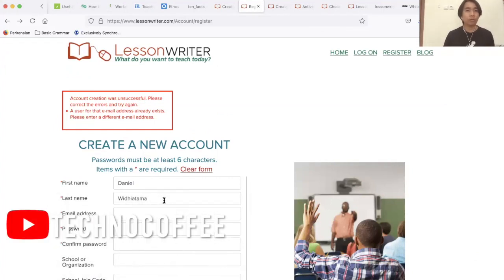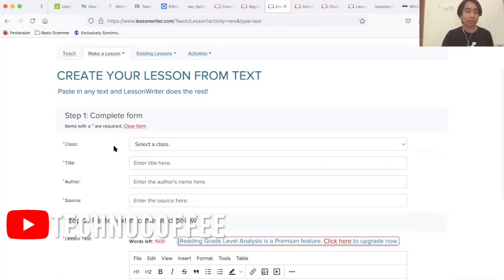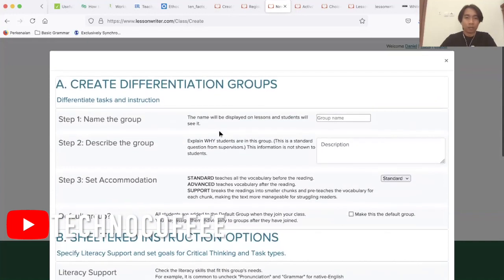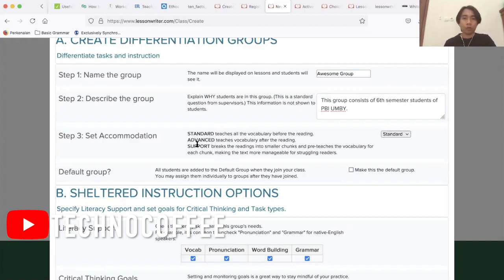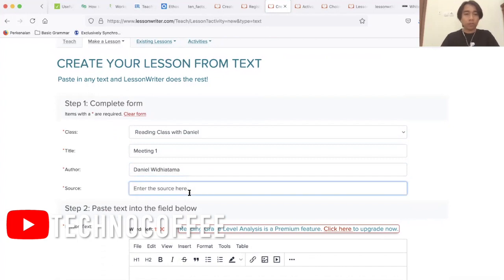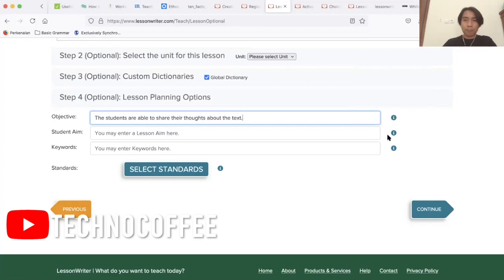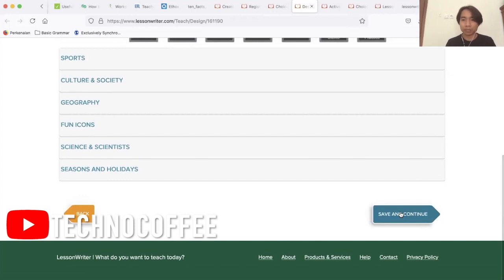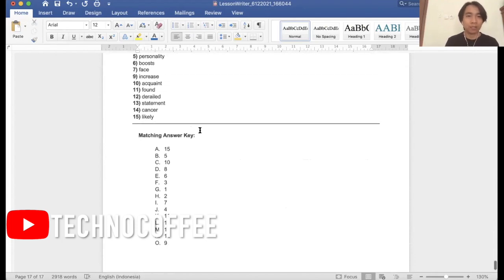TECHNOCOFFEE Episode 2 | Using Lesson Writer to design reading comprehension exercises quickly.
Hi, edutech lovers! In this episode, we'd like to learn how to design a reading comprehension exercise quickly using an AI-based application called LESSON WRITER.
to use the website.
Backsound: Love Aside - Patrick Patrikios